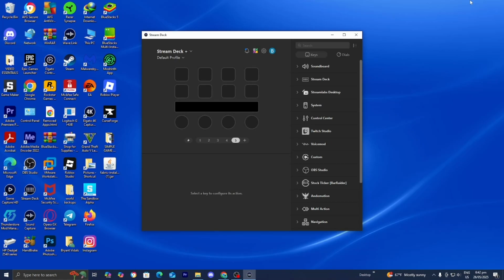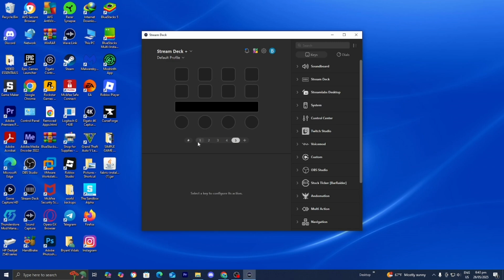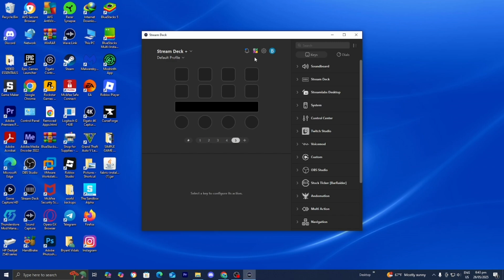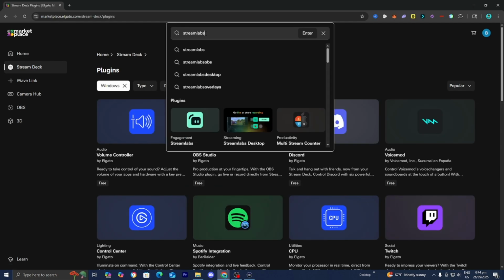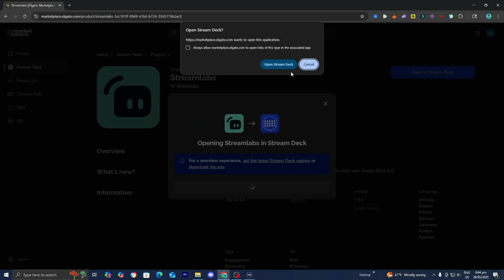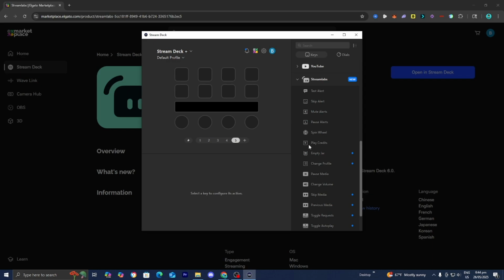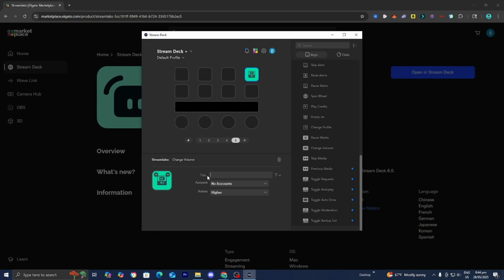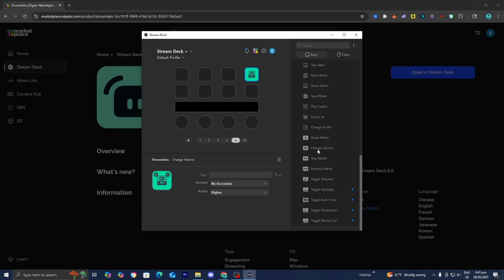How To Setup Stream Deck With Streamlabs OBS! - Tutorial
Learn how to set up your Stream Deck with Streamlabs OBS in this helpful tutorial. From customizing buttons to creating macros, we'll show you how to make the most of your Stream Deck for your streaming setup.